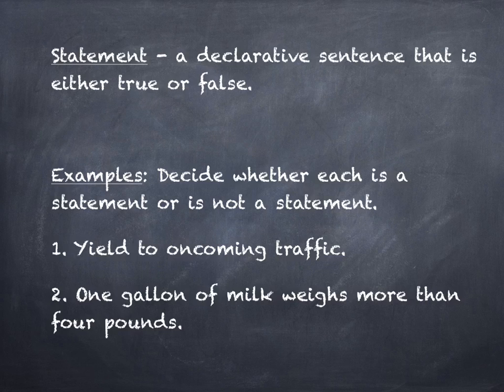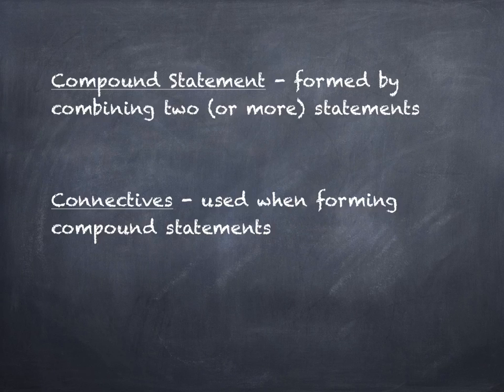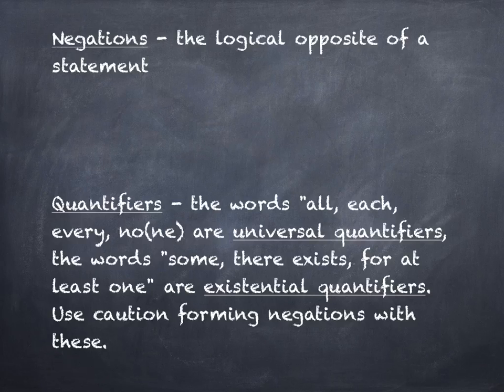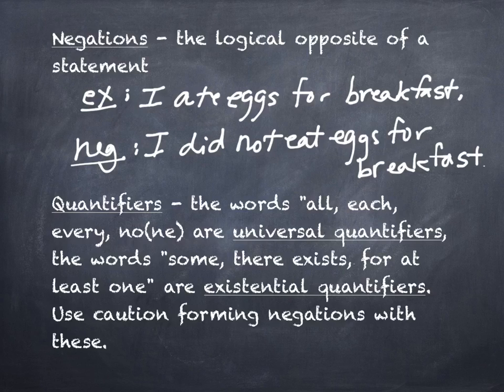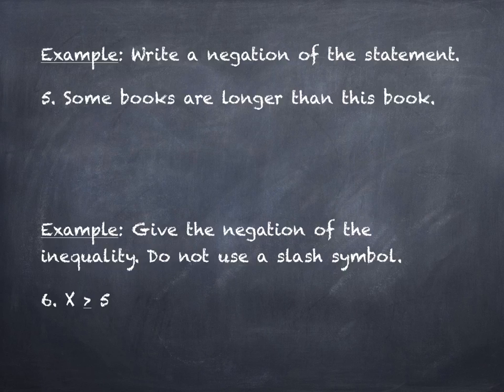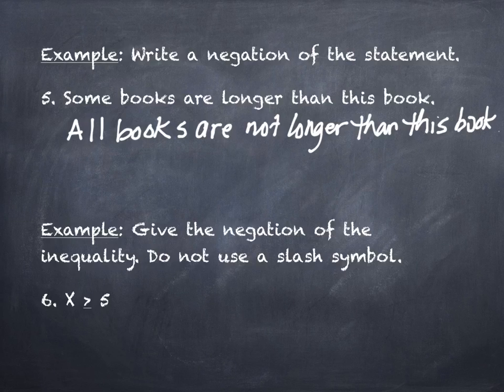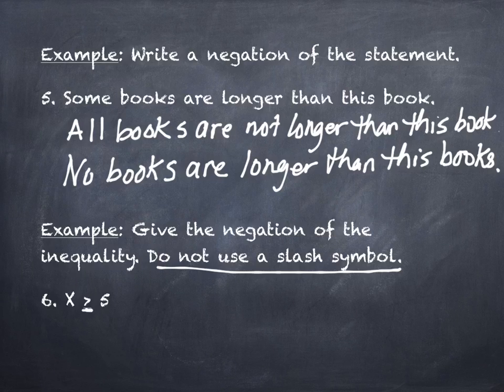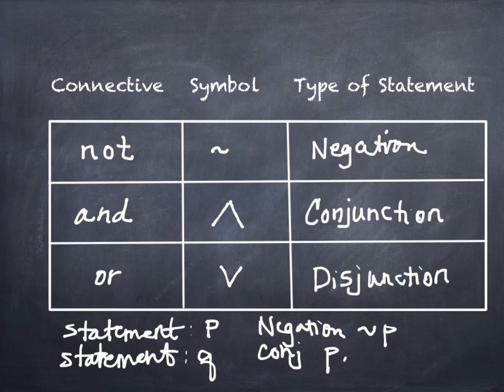3.1 Statements and Quantifiers A (part 1)